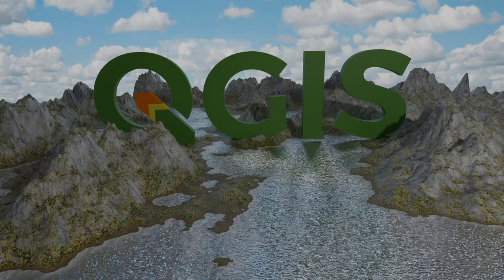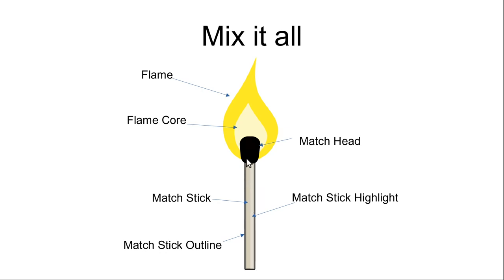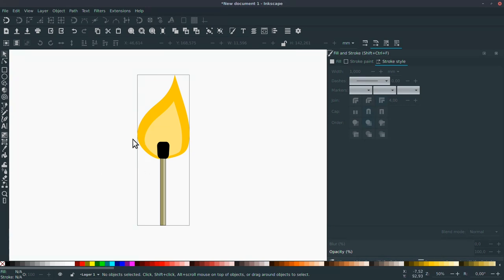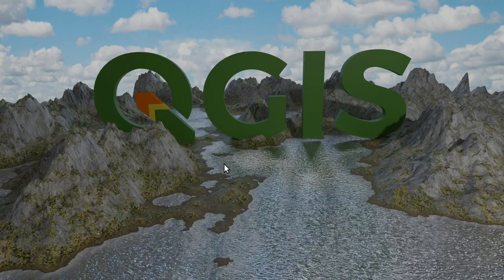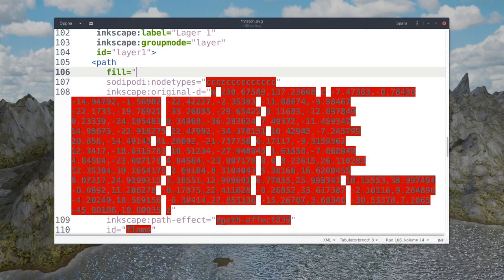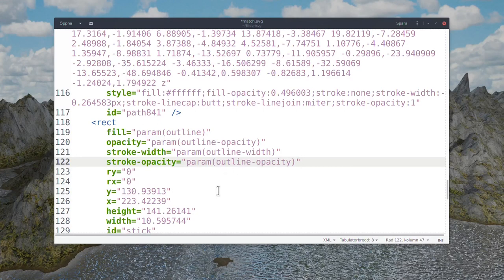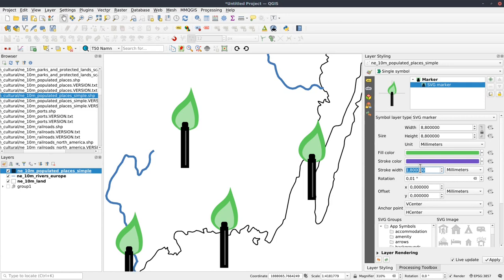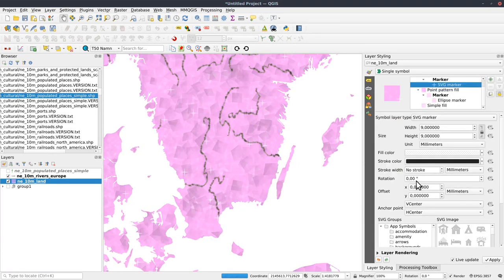QGIS User 0030 - Working With SVG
Using Inkscape to create symbols for markers in QGIS, and modify it in a text editor.

Extra:

You can assign "default" values to your parameters in the SVG.
For instance:
fill="#000000"
Will use black as fill color, un-changable.
If you want to be able to change the color, but have a default, then:
fill="param(fill) EE0000"
This will use red as default, but you can change it in QGIS.